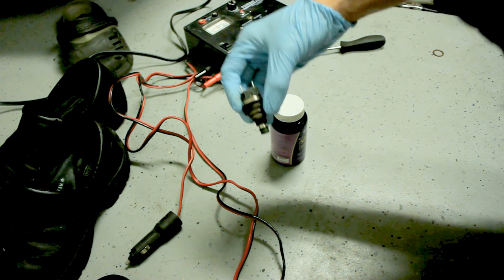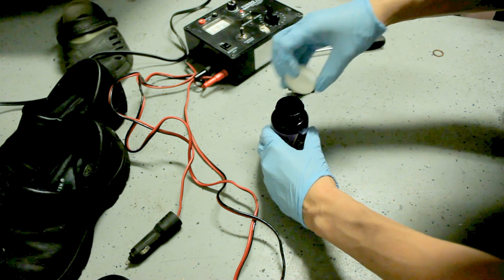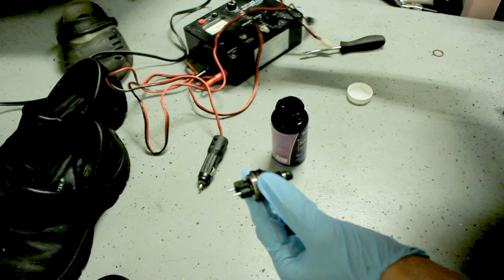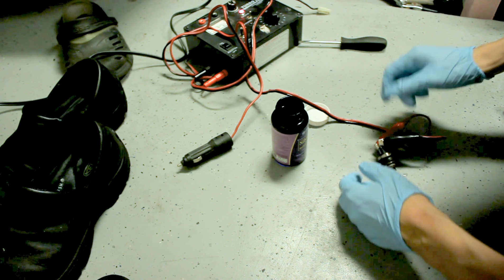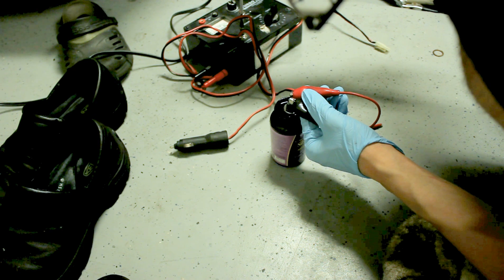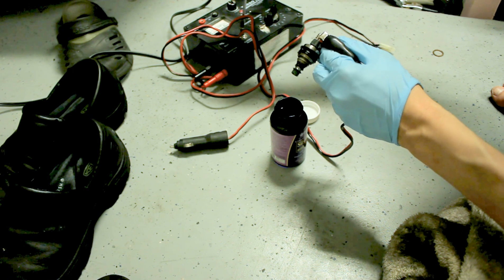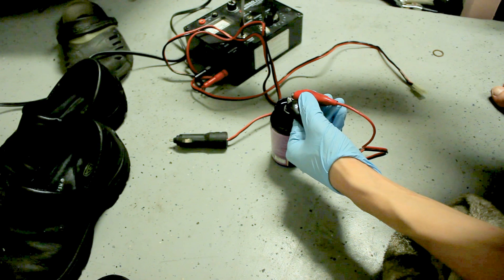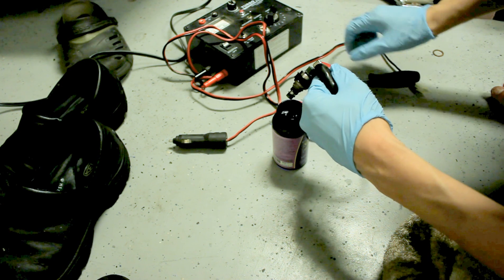Dodge spirit 1992 single point fuel injector cleaning!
Hooked up injector to a power supply while submerged in rubbing alchohol to see what would happen.  then left it to soak overnight.